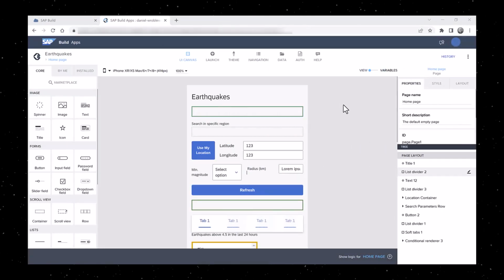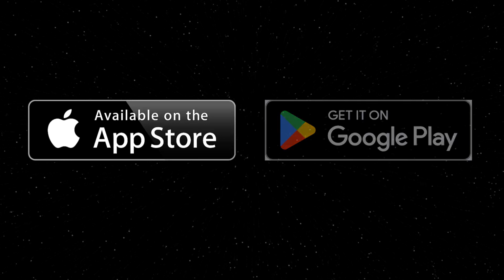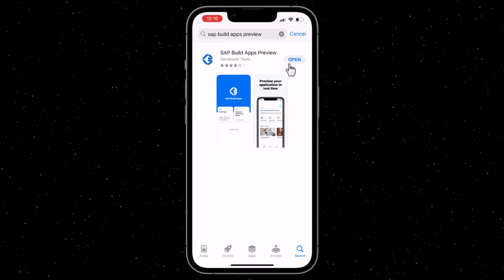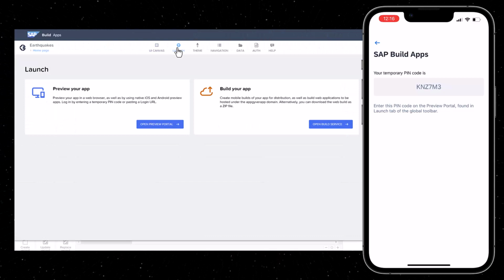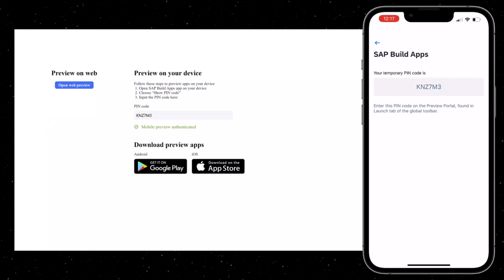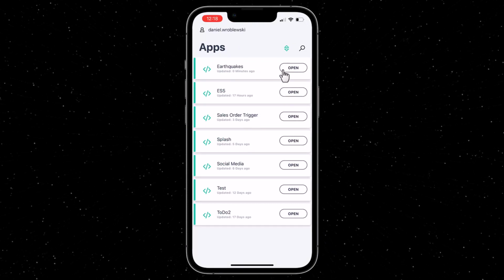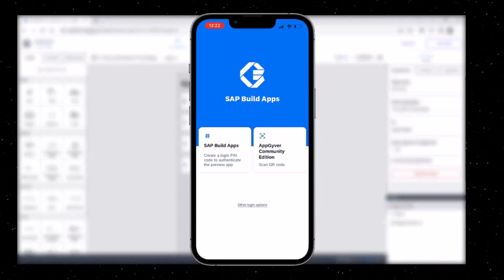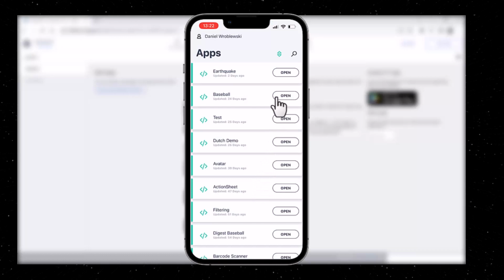SAP Build Apps: The Mobile Preview App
The mobile preview app lets you preview your current SAP Build Apps project as a native mobile app without having to deploy it via the mobile apps stores.

The app assumes you are using SAP Build Apps in EU10 region, if using in another region, click "Other login options".

- Android (note that the title still says SAP AppGyver)

IMPORTANT NOTE FOR ANDROID: First uninstall the SAP AppGyver preview app already installed, then install SAP Build Apps preview app.

- How to install SAP BTP free-tier plan for SAP Build Apps

0:00 Intro
0:18 SAP Build Apps Preview
1:24 SAP AppGyver community edition